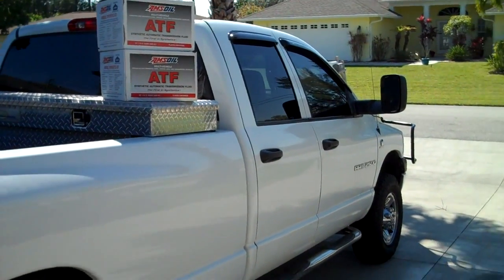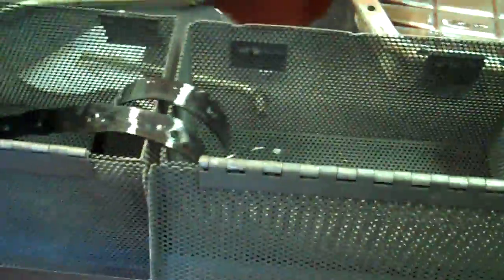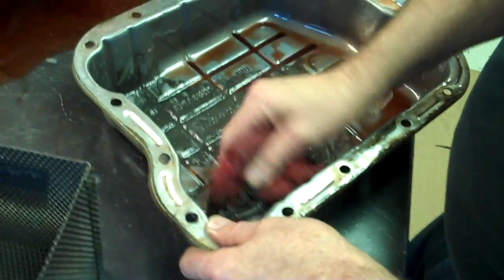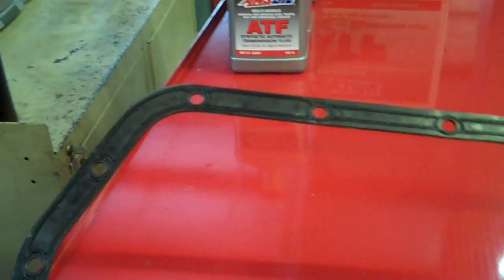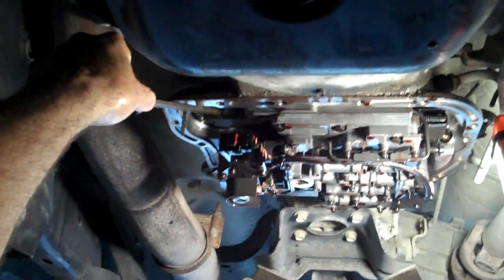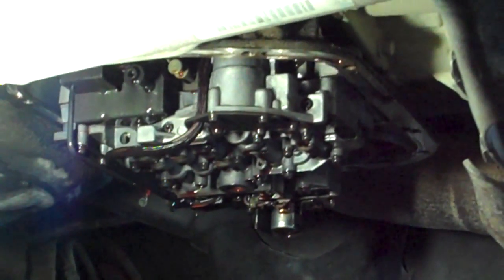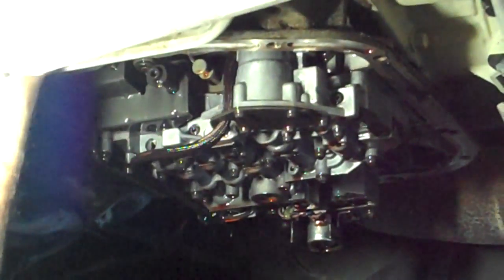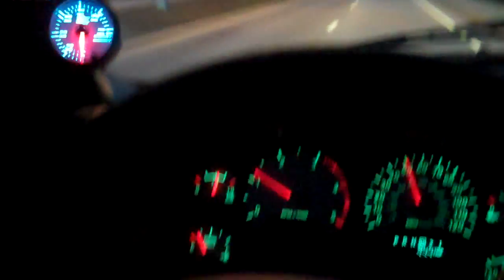Dodge diesel 2500 Transmission filter service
Dodge diesel 2500 Transmission filter service. Service done by a friends shop. He let me sneak in and video some of it. Due to insurance I couldn't stay in the shop. so I couldn't get the whole job video taped.